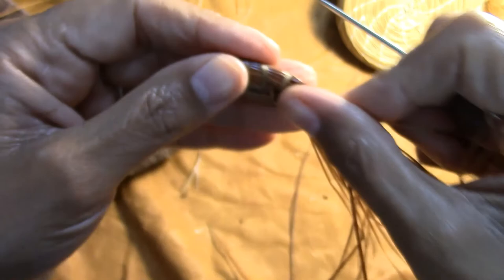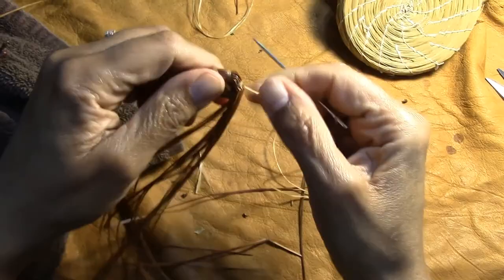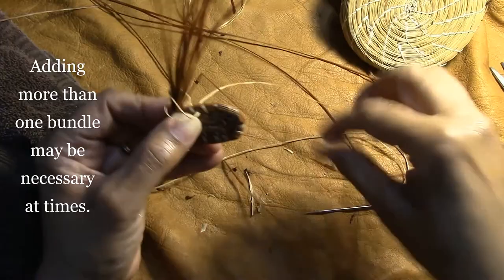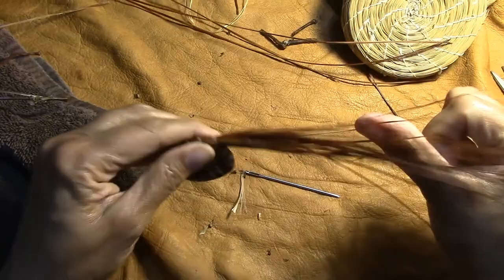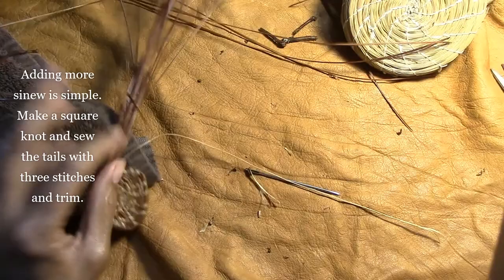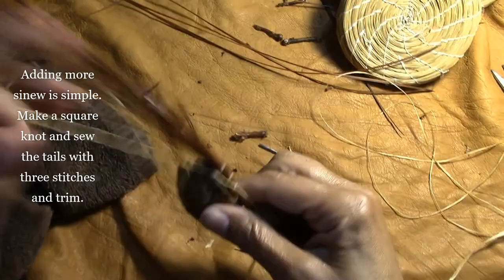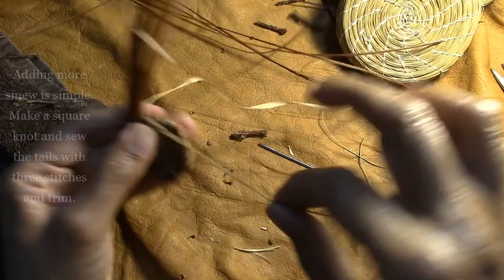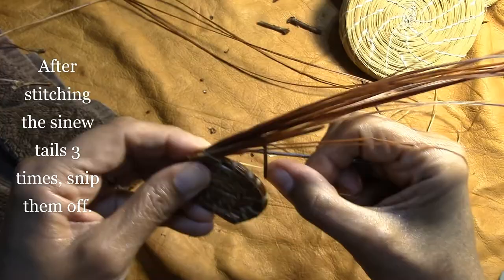Pine Needle Art Part 4 Building The Rows By Ty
Part 4 - How to build up the rows. It delights me to be able to show you my basket weaving art. I use the basketweave for not just baskets, but I also use it in my regalia or traditional dress.
The basketweaves that I make are made from the Longleaf pine tree.  We are allowing you into our secret hidden world.  Each video gives you little hints of how we live.   We are members of the Nanticoke Lenni-Lenape. ​Customs and celebrations have been passed down through many generations.  We will remember, each generation that passes leaves markers and teachings through the birth of the new generations.

My name is Tyrese "Bright Flower" Gould Jacinto, of Bridgeton, New Jersey. I am a member of the Nanticoke Lenni-Lenape Indian Tribe.  My parents are the late Phyllis "Red Deer" and the current Chief, Mark "Quiet Hawk" Gould. My parents were among a core group that initiated the modern-day structure of our ancient tribe.

This, therefore, allowed me to be immersed in tribal life as a child. What is dear to me is my ancient Lenape arts. Mastering shell art, gourd art, and basket weaving have been a tradition close to my heart.  I have five children and two grandchildren and eager to pass on my Lenape traditions to them.  If we do not persevere and teach, these arts will not continue or be passed down.

It is my pleasure to be able to pave roads for future generations.  It delights me to be able to show you my basket weaving art. I use the basketweave for not just baskets, but I also use it in my regalia or traditional dress. The basketweaves that I make are made from the Longleaf pine tree.

A full-grown tree has between 8 and 18-inch long needles that turn golden in color. Longleaf pine forests once encompassed more than 90 million acres of the North American landscape.  Today, only three percent, or 3.4 million acres, remain and, yet, Longleaf pine forests represent some of the world's most biologically diverse ecosystems. The Longleaf pine ecosystem provides a critical habitat for 29 threatened and endangered species.  Those threatened and endangered species include the gopher tortoise and indigo snake.  Longleaf pine preservation is crucial, not just for the ecosystem, however, to maintain our ancient Lenni-Lenape culture.

Our tribe, the Nanticoke Lenni Lenape here in Bridgeton, New Jersey, has made a conscientious effort to protect the Longleaf pine and its habitat on our tribal property.  Tribal members have access to the needles for ancient art form creation.

I am going to introduce a collection of basket weaving art that I have created.
Thank you, and I am excited to share it with you.

We have remained in our homeland and have been here for over 10,000 years, right here in New Jersey.

We have discovered how to survive, to be "our people" and/or authorities on South Jersey Indigenous. The promises we made to our elders many years ago are being honored with each generation.

We truly hope that you enjoy all the posts. Vic and Ty

Introducing New Books!
By Author: Tyrese Gould Jacinto

Indigenous App

To drop us a line:
NAAC